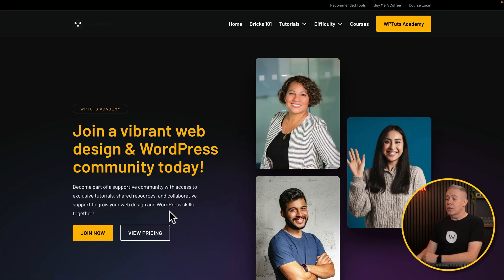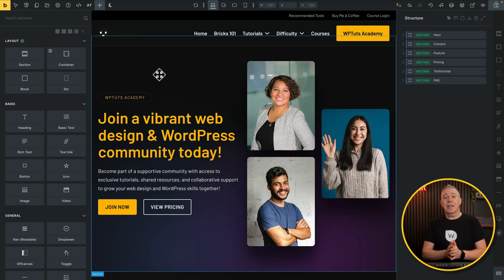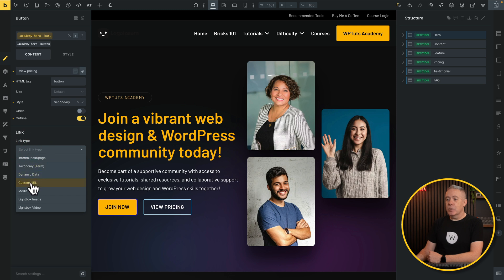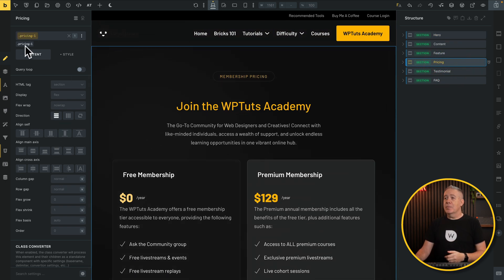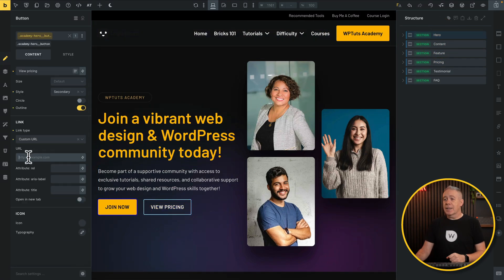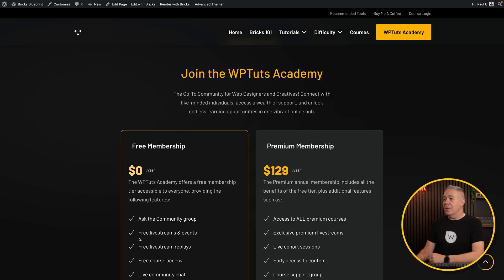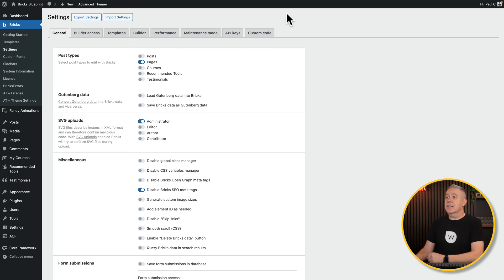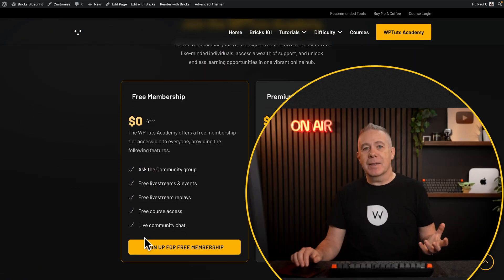How To Create Anchor Links With Smooth Scrolling in Bricks Builder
In this video, we dive into creating anchor links in Bricks Builder and adding smooth scrolling for a polished, professional look.

Whether you're new to Bricks Builder or have been using it for a while, this guide will help you master this essential feature.

Here's what you'll learn:

- What are anchor links, and how do they work?
- How do you set up an anchor link to jump to a specific section of your page?
- How do you enable smooth scrolling for a seamless user experience?

By the end of this tutorial, you can create buttons (like a "View Pricing" button) that scroll smoothly to the desired section of your design.

► WORDPRESS PLUGINS ◄